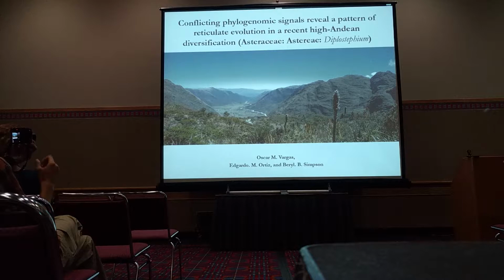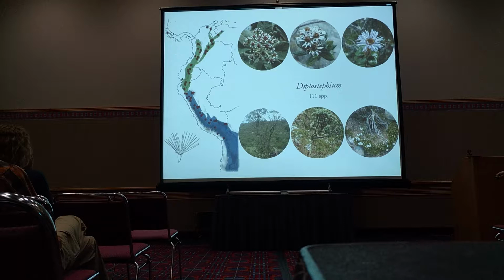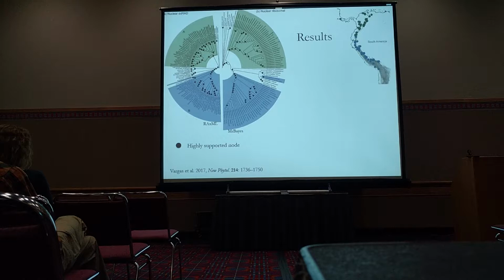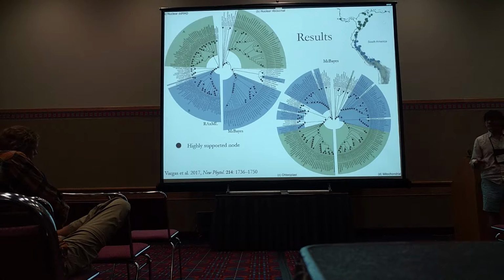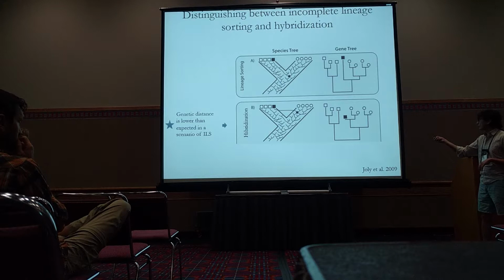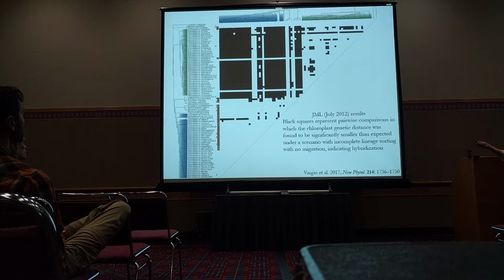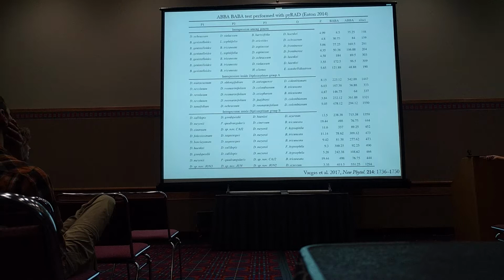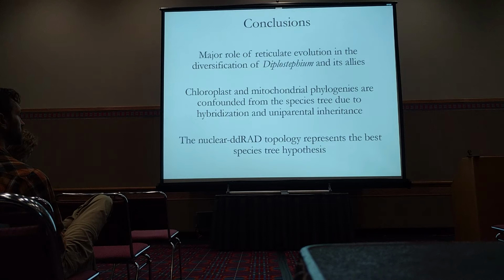Vargas: Conflicting phylogenomic signals reveal a pattern of reticulate evolution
Oscar Vargas
Conflicting phylogenomic signals reveal a pattern of reticulate evolution in a recent high-Andean diversification (Asteraceae: Astereae: Diplostephium).
Phylogenomics 2